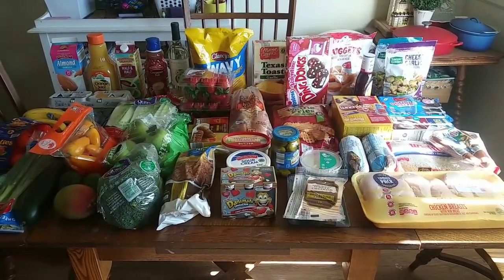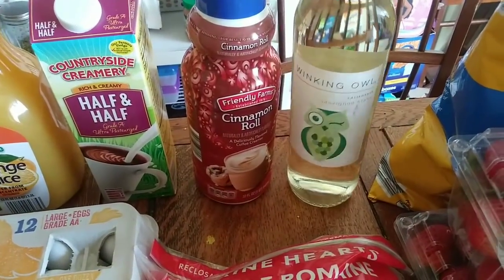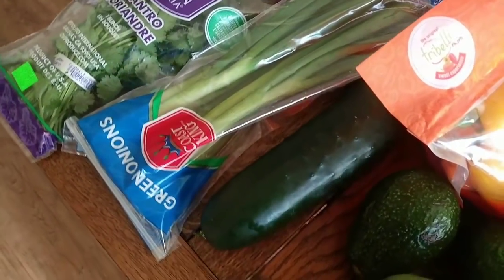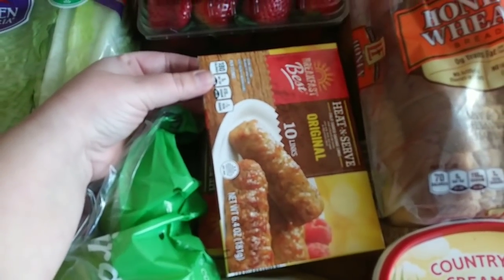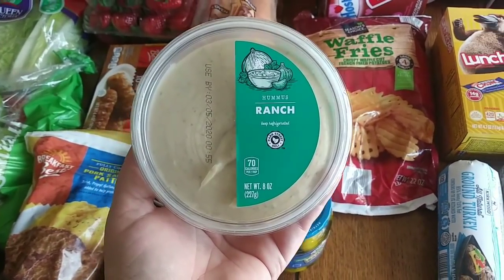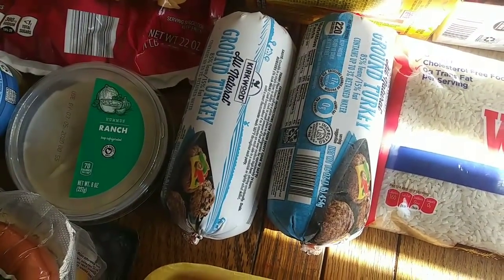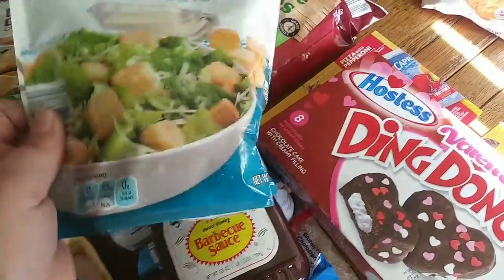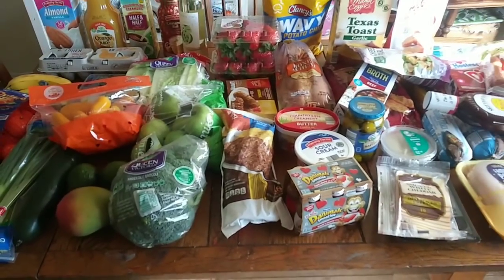$100 Aldi Grocery Haul with Prices! February 2020 Week 2! Family of 4!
Welcome to my haul! Below you will find my meal plan! We are a family of 4 on a $400 monthly grocery budget! I eat Keto, my husband Low Carb, and we try to feed our kids a healthy balanced diet with treats here and there. Leave any questions or comments below :)
THUMBS UP THE VIDEO! SHARE!

FEBRUARY SPENDING... $209 so far!

MEAL PLAN (marks extra sides for kids)

Thurs- Leftovers
Fri- Taco Soup
Sat- Chicken Broccoli Alfredo Bake (w/Garlic Bread)
Sun- Smoked Cheddar Turkey Burgers w/Carrots & Celery
Mon- Leftovers
Tues- Smoked Sausage Skillet (w/Rice)